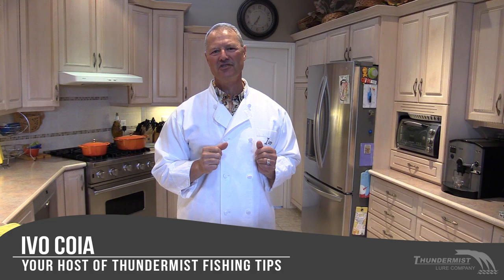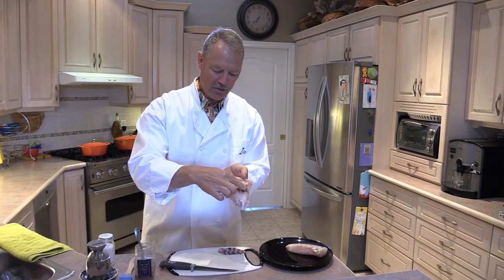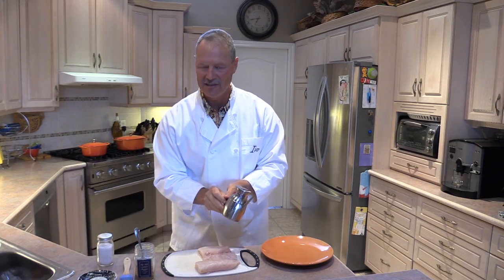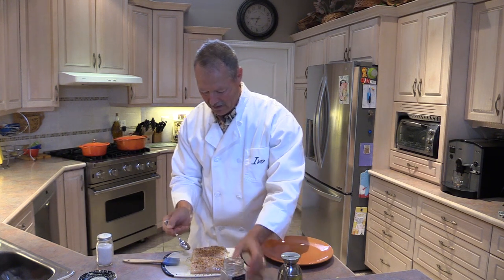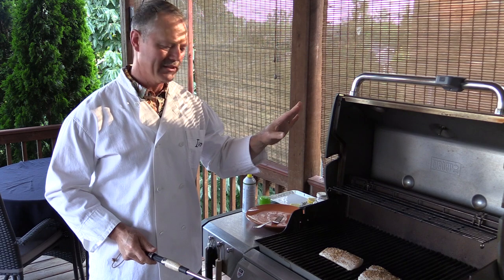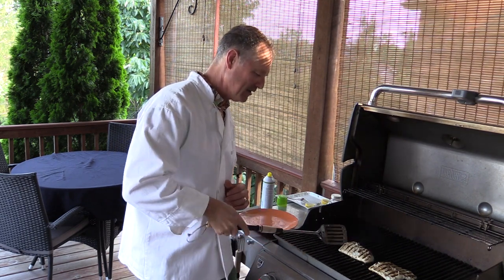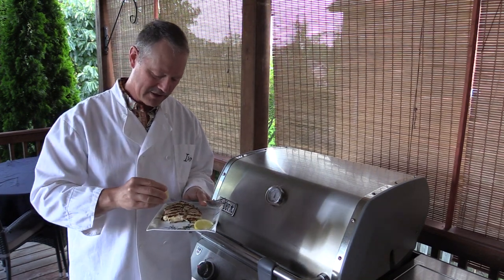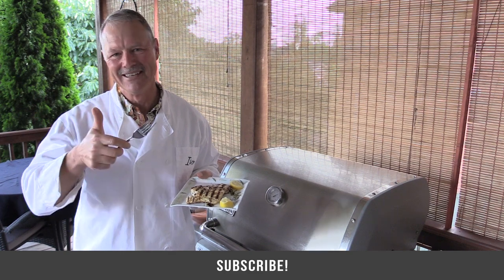How to Cook Grilled Striped Bass (BBQ Striper)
Today I'd like to show you how to cook / grill striped bass on the BBQ. This grilled striper recipe is very quick, easy, tasty, and can be cooked with household ingredients. One important trick is to remove the dark meat from the striper fillet. It really makes a huge difference.